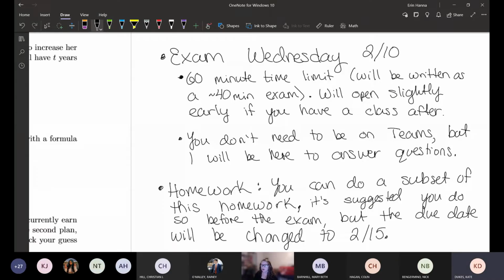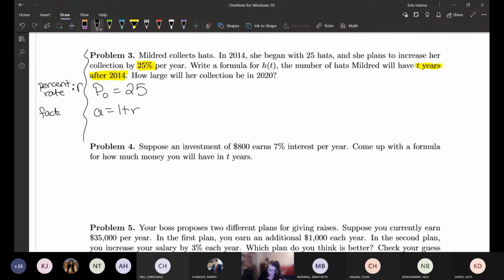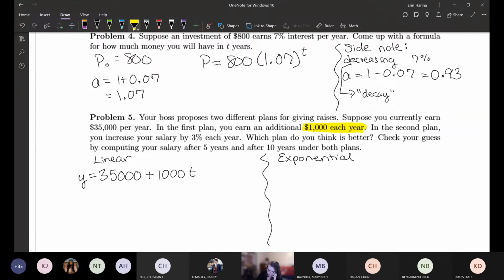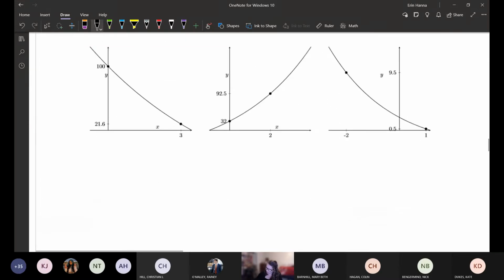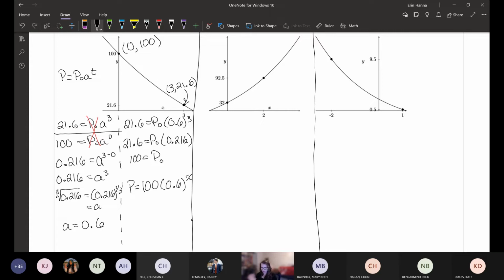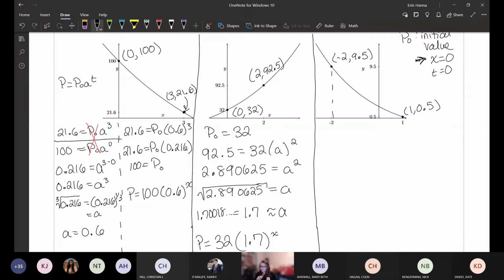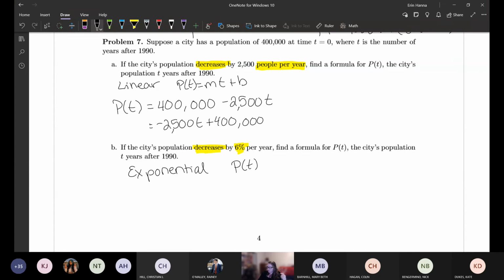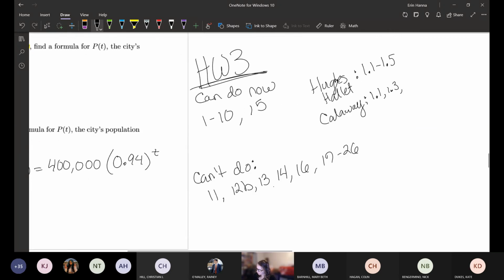122 029 2-5-21 Lecture